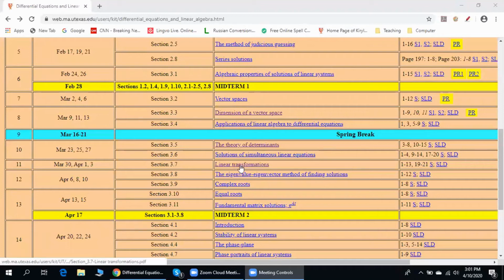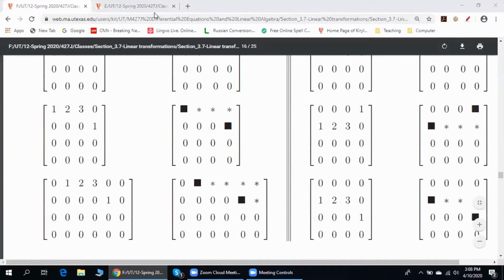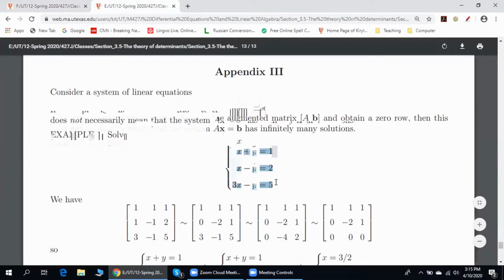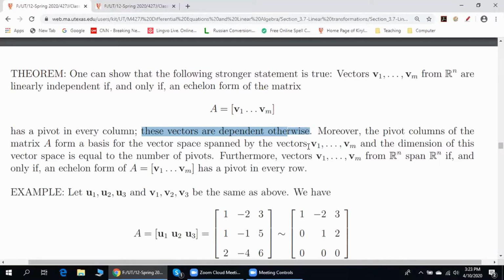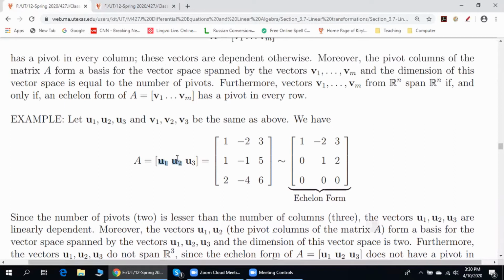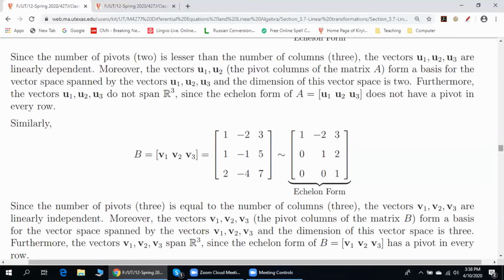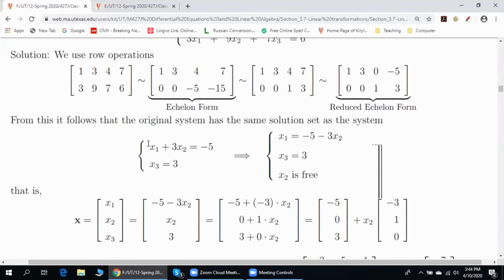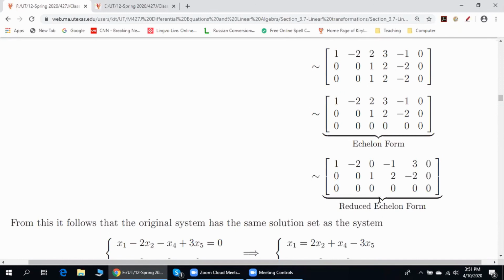Differential Equations and Linear Algebra - Systems of Linear Equations, Part 1